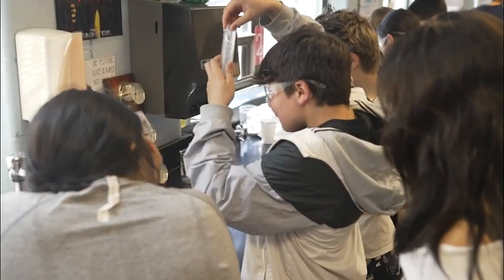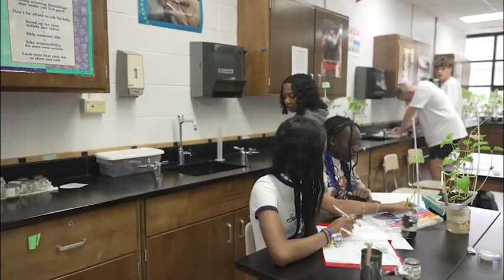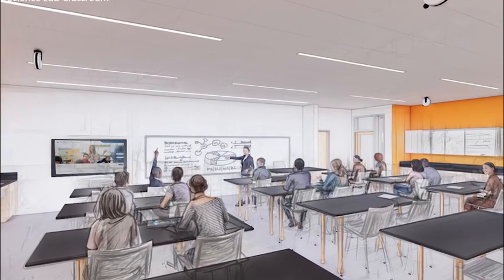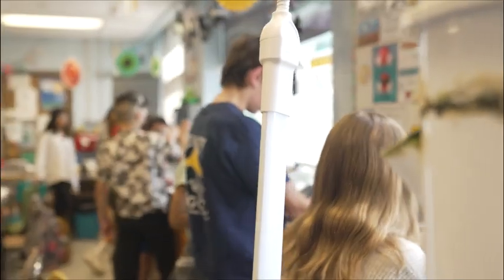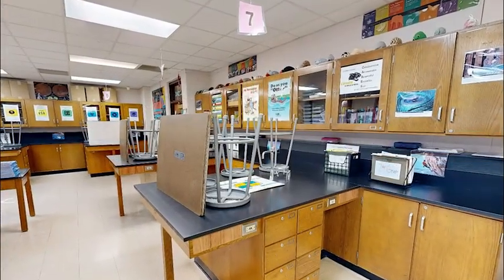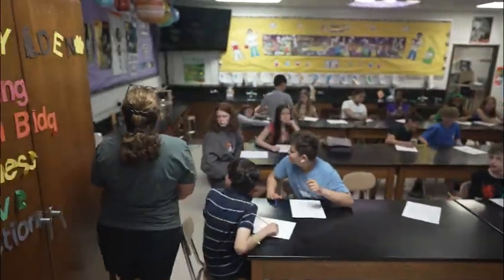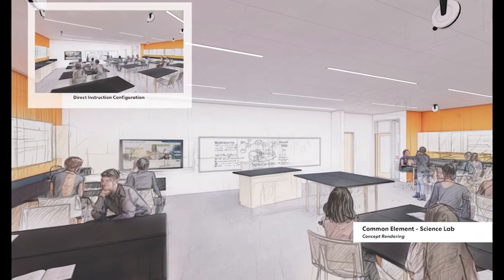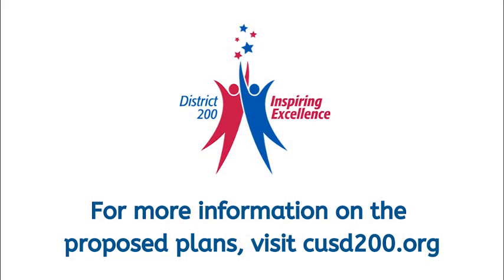Facilities Friday - Science Classrooms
We are back with another installment of our new weekly video series, Facilities Friday. Every Friday we will take an in-depth look at the proposed plans for Franklin, Monroe and Edison middle schools.

This week, Mike Klafeta, a Science Teacher at Franklin Middle School, gives us a look at the proposed plans for improvements to the science labs at the three middle schools.